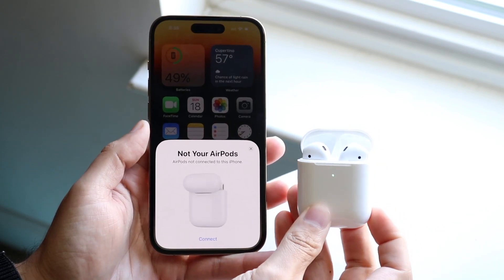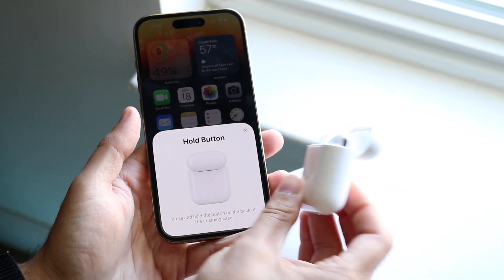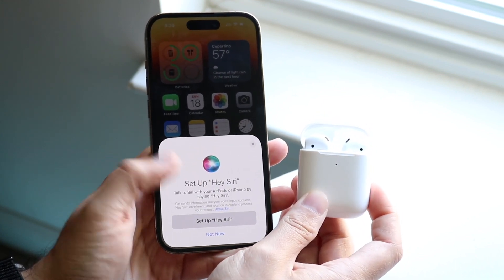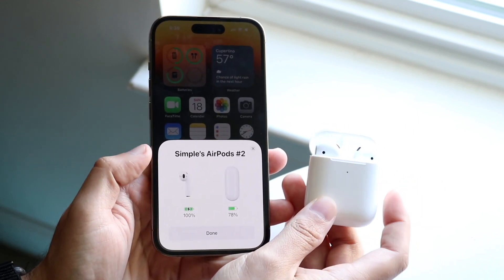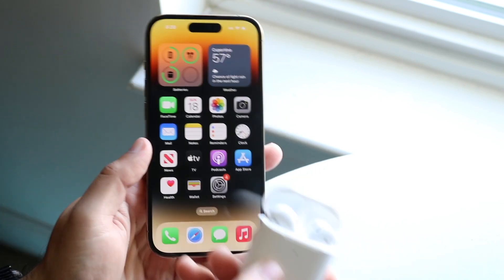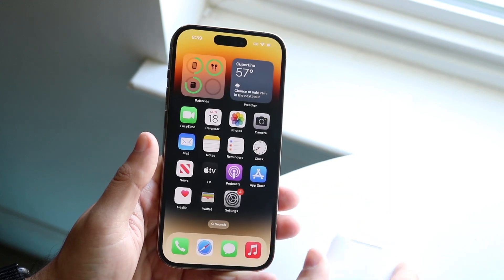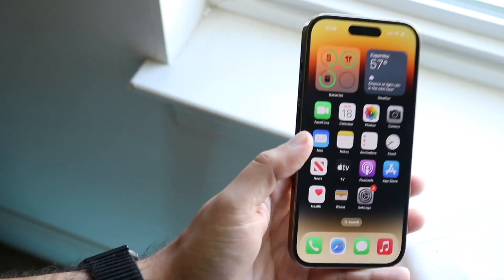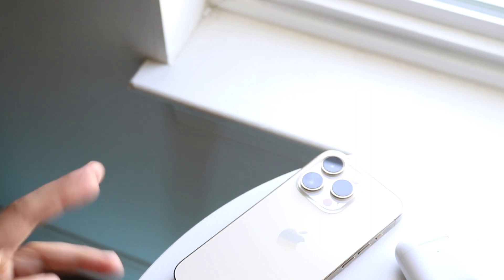How To Connect AirPods To iPhone 14/iPhone 14 Pro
Here is exactly How To Connect AirPods To iPhone 14/iPhone 14 Pro